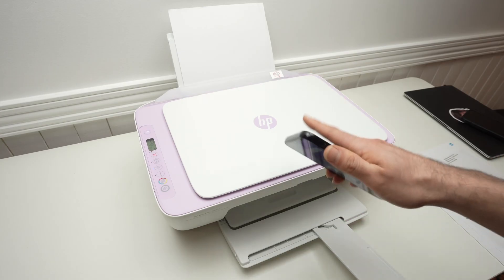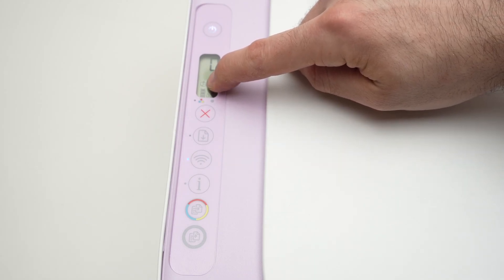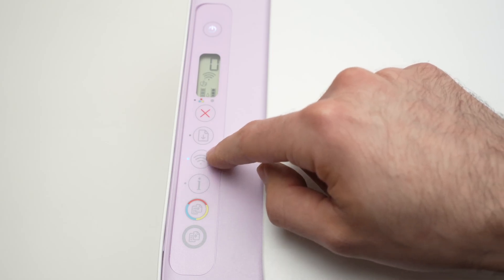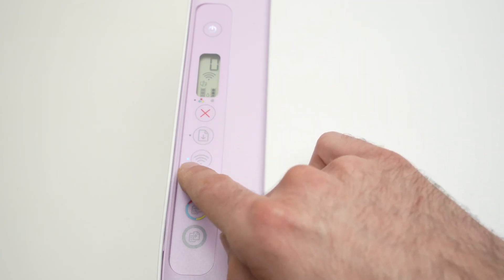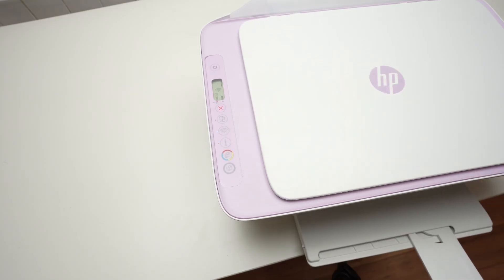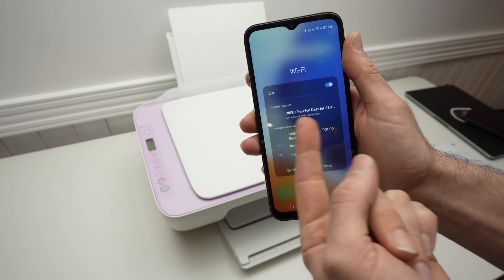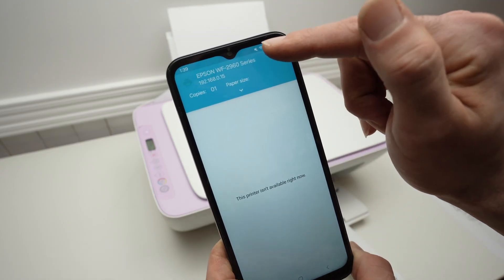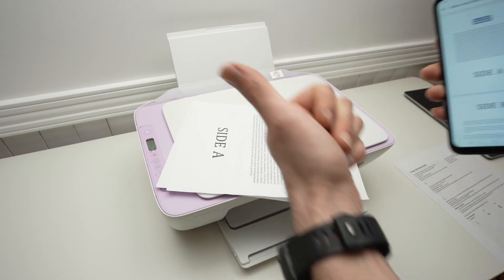How to Setup Wi-Fi Direct on the HP DeskJet 2842e & 2855e Printer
This is how to enable Wi-Fi Direct on the  HP DeskJet 2842e and 2855e printer to be able to print with your phone or computer.

Amazon Links↓↓
➜Compatible HP Black/Tri-color Ink Cartridges (2 Pack)
➜HP DeskJet 2755e

PAPER & ENVELOPPES:
➜HP Photo Paper, Glossy, 8.5x11 in, 50 sheets

RECOMENDED LASER PRINTER WITH WIFI